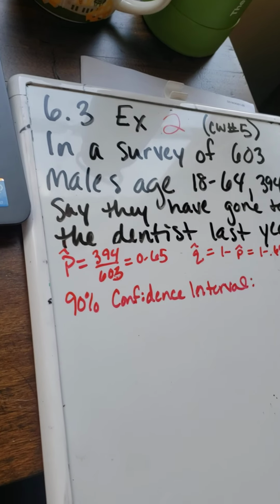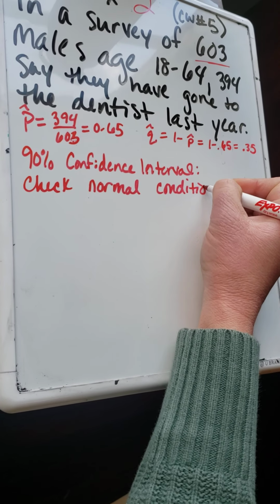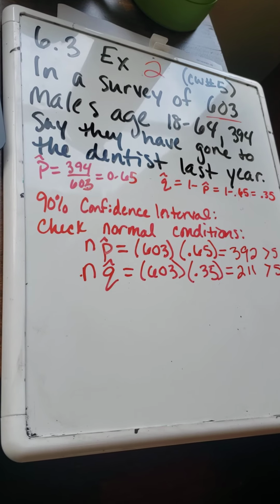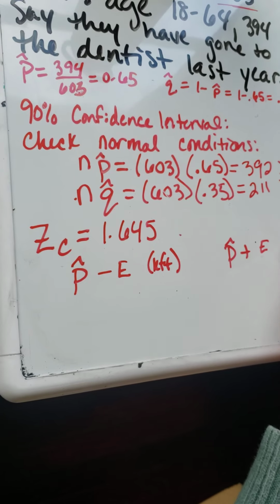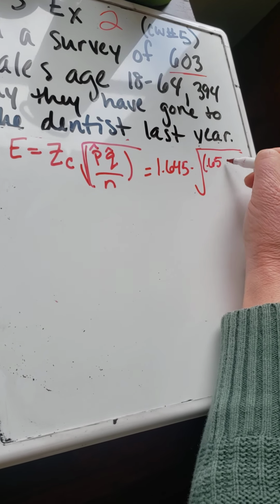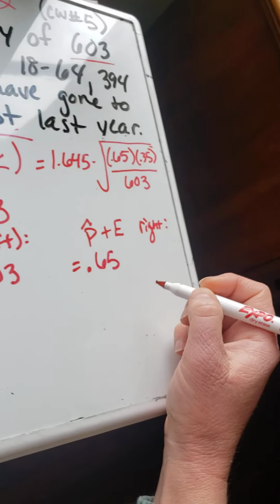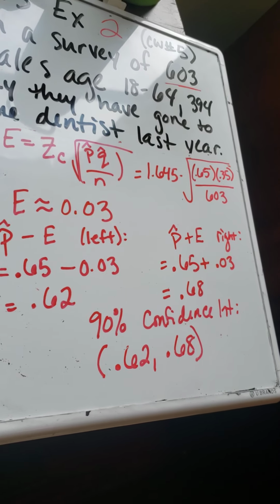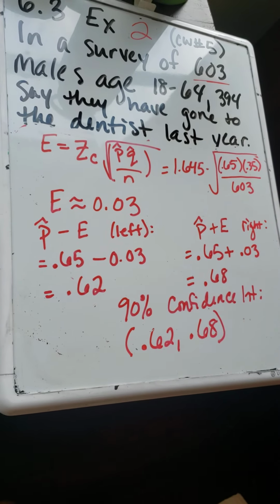Acsta 101 6.3 ex 2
Construct a 90% confidence interval for population proportion